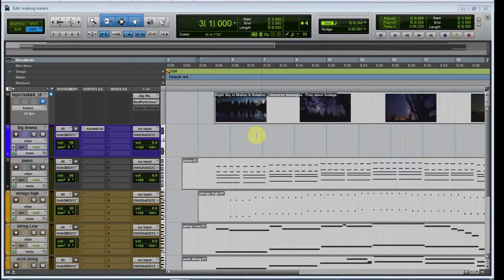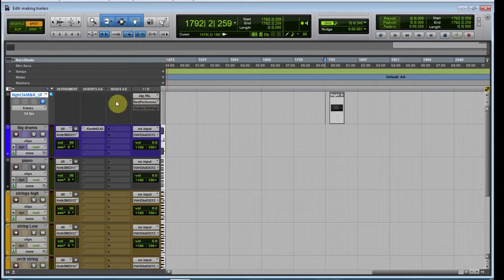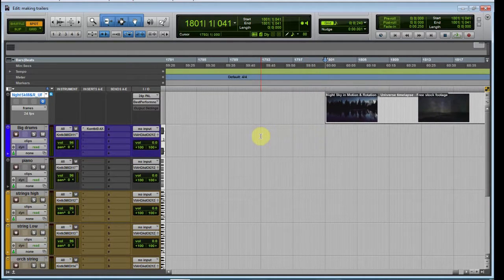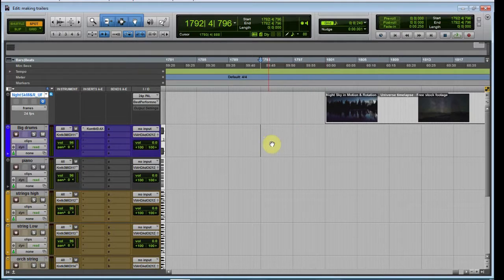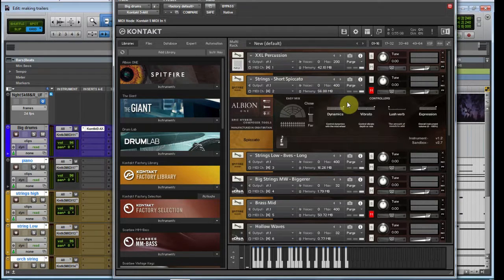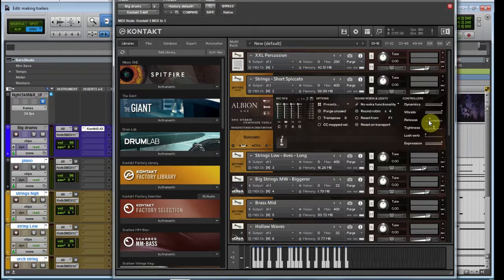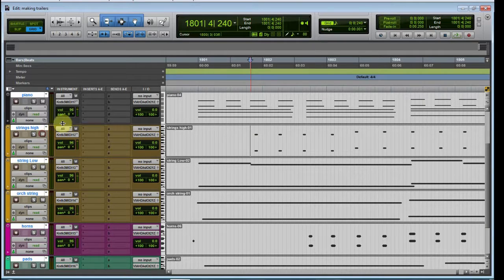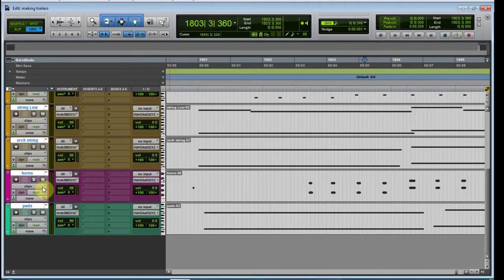making trailers pt 2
In this video i recap a few important points about setting up your video project for syncing with sound, and look at lining up midi notes along with attack and release settings.